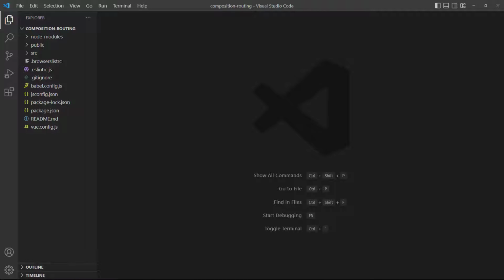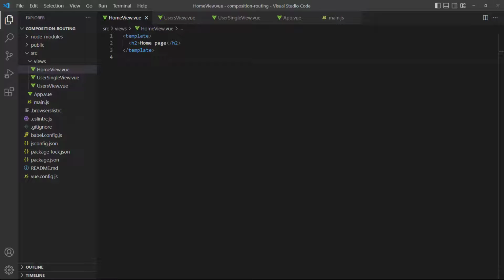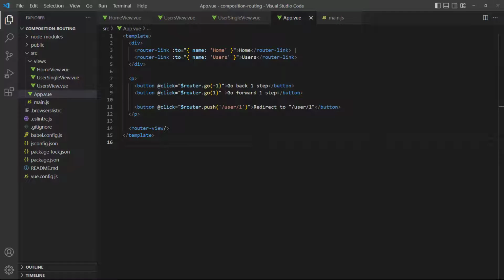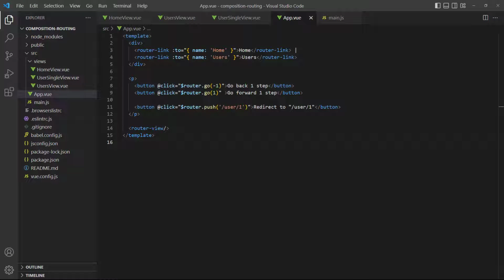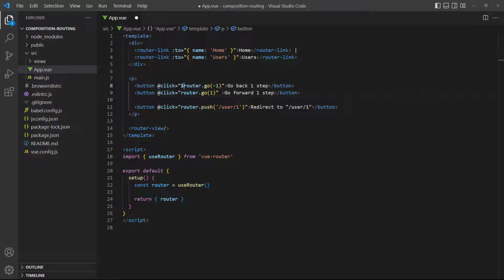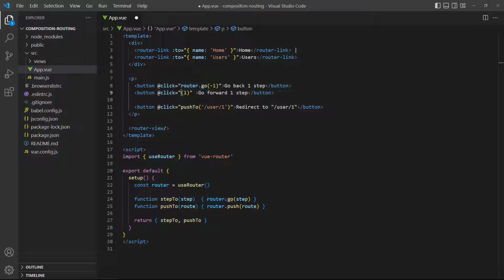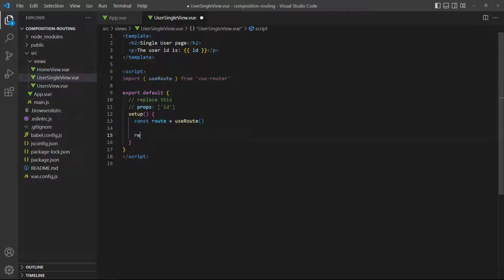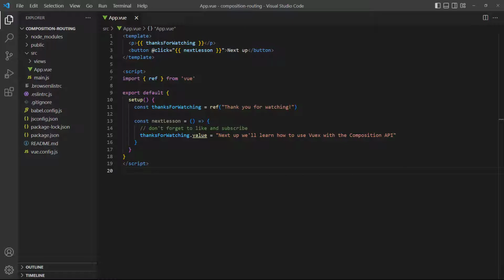#48 - Routing - Vue 3 (Composition API) Tutorial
In this Vue 3 tutorial, we learn how the router works with the Composition API. We cover how to create a reference to the router for programmatic navigation and access to route and query parameters.

We cover the following topics:
1. How to get the Router reference with the Composition API
2. Getting more information with the Router reference